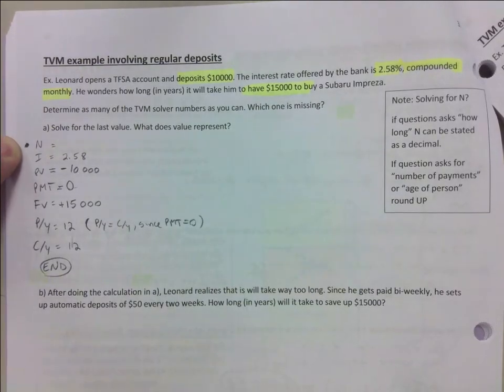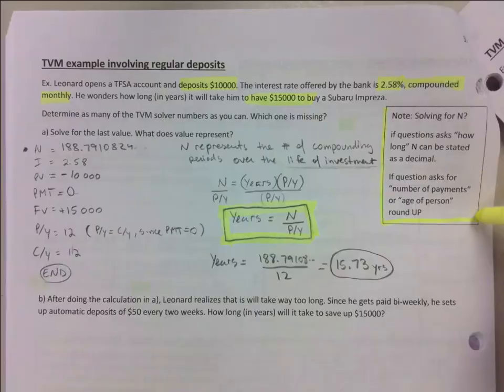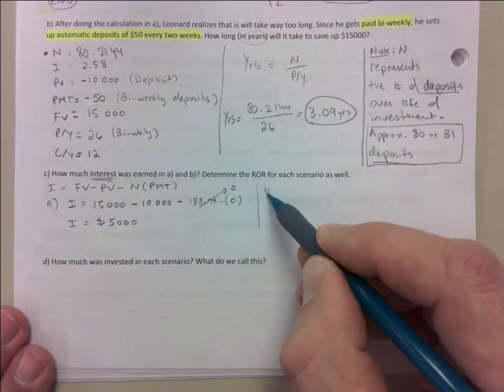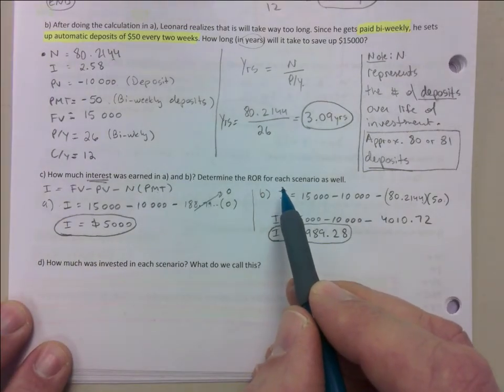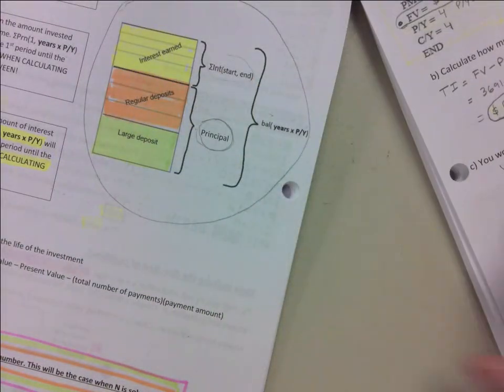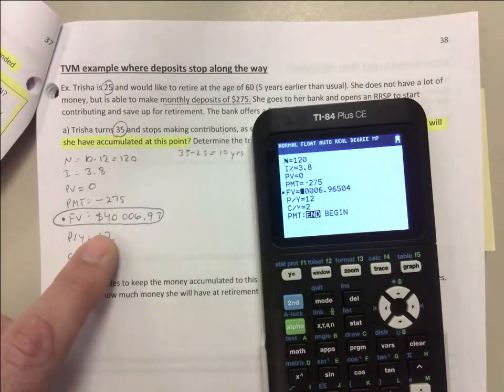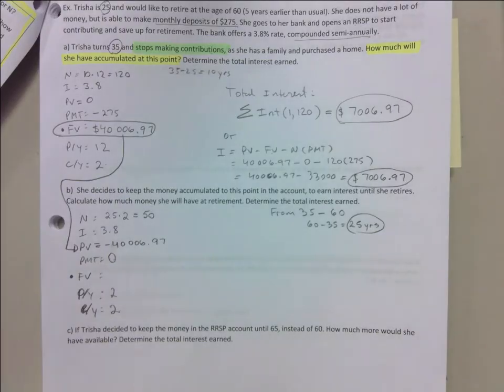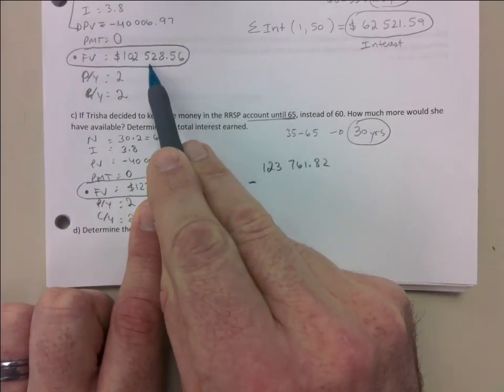FINANCE TVM : INVESTMENTS WITH REGULAR DEPOSITS, WITHOUT REGULAR DEPOSITS, DEPOSITS STOP, ETC.